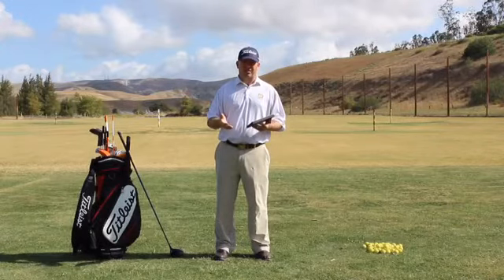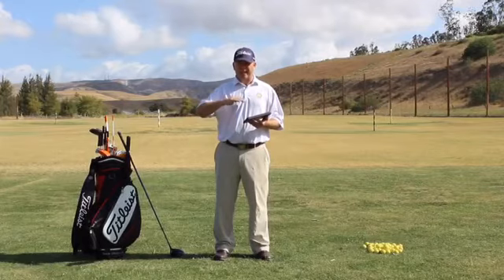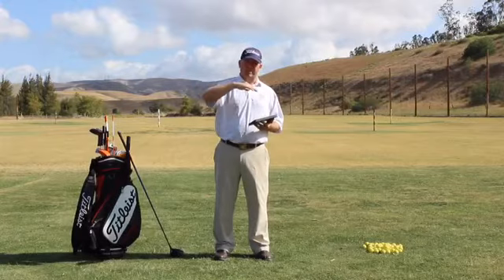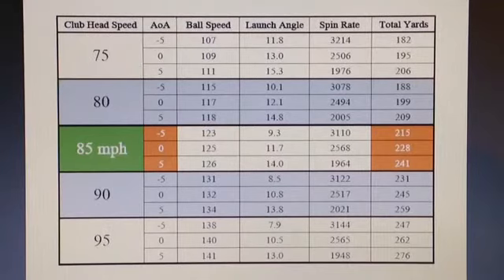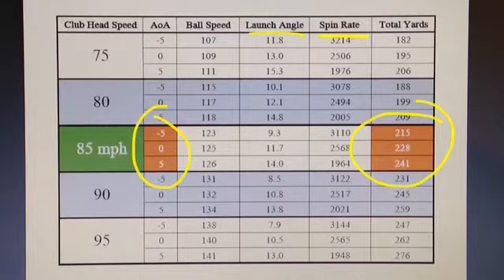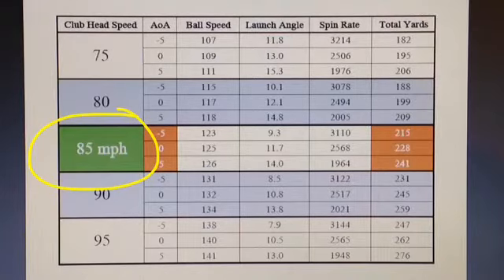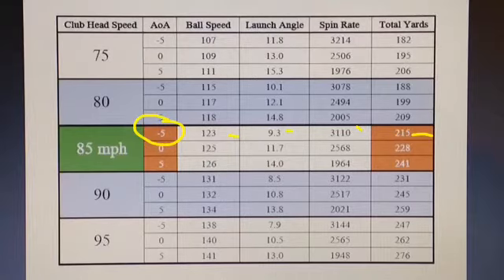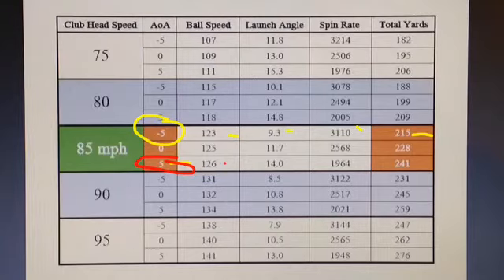Driver Angle of Attack is Crucial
Ryan Kennedy, PGA will give you a better understanding of how AoA dictates the optimal launch angle & spin rate for your driver, and how adjusting your AoA can give you some serious increases in distance!